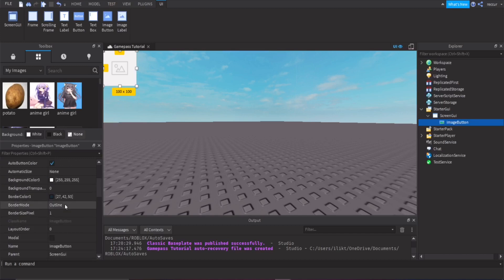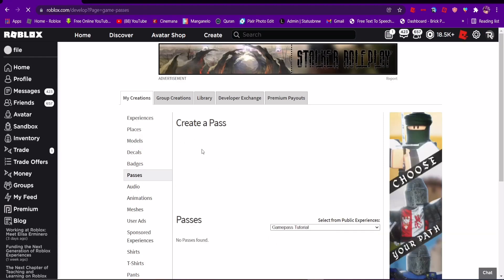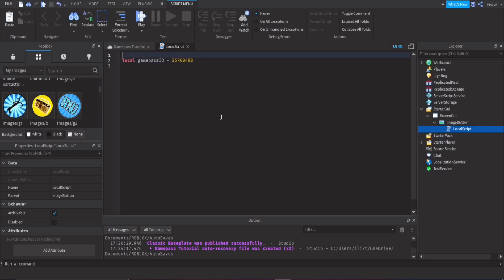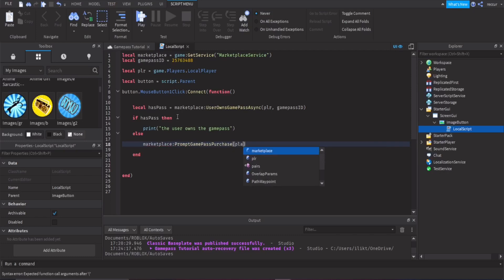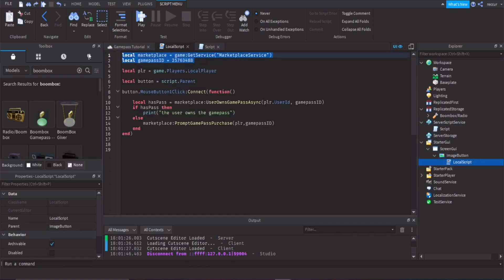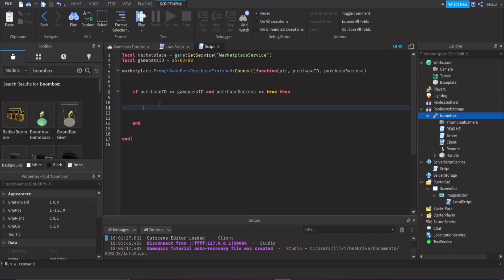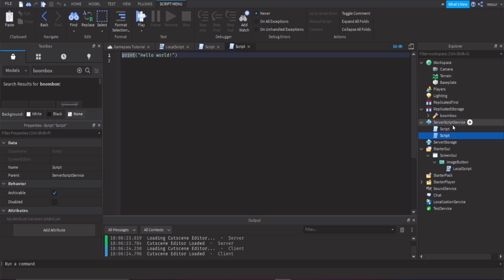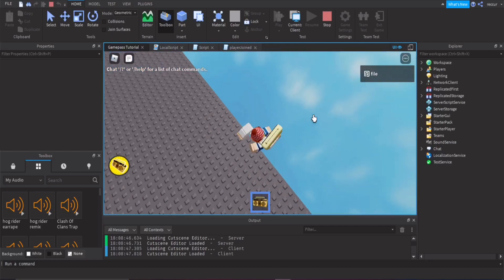How to Make a Gamepass on Roblox | Roblox Studio Scripting Tutorial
In this video, I will be showing you guys how you can make your very own gamepass on Roblox, and also how you can implement it in your game on Roblox Studio!

The music used in this video isn’t owned by me.